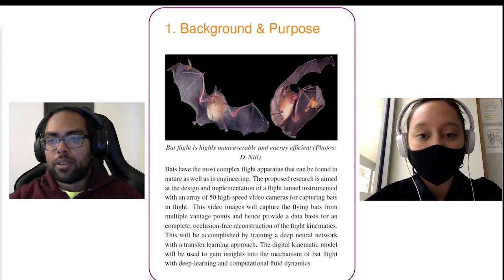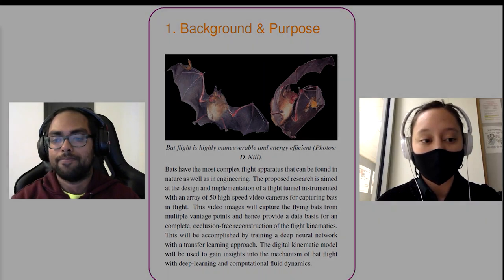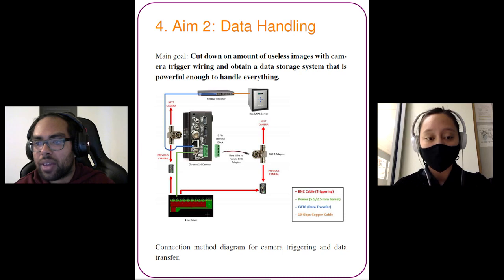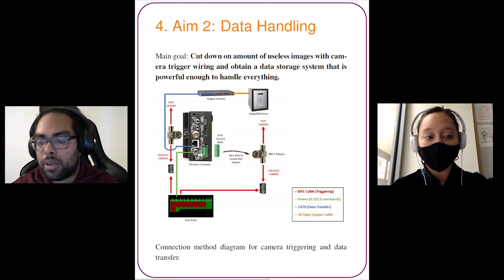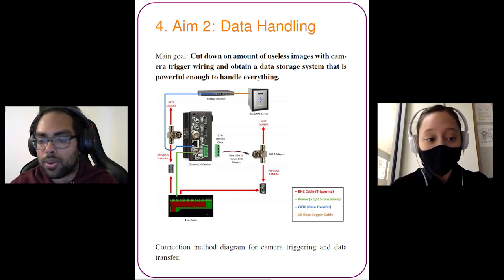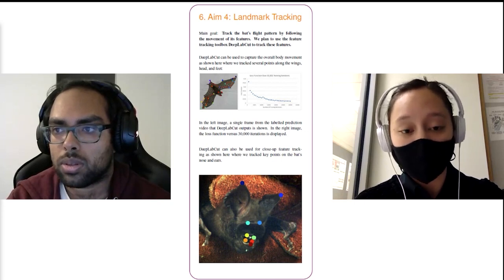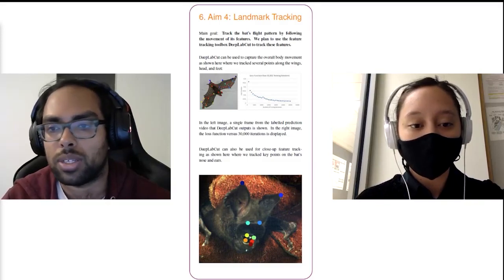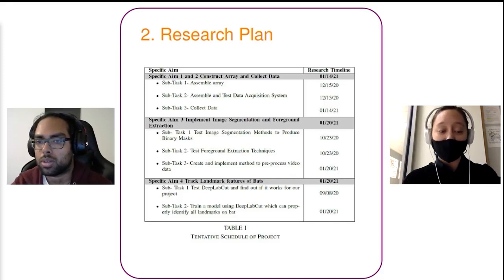Using Deep Learning to Observe Bat Flight Patterns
Presentation "Using Deep Learning to Observe Bat Flight Patterns"  by Sounak Chakrabarti and Hannah-Victoria Thielman at 2020 Virginia Academy of Science Fall Undergraduate Research Meeting. The presentation has won an Honorable Mention Award.